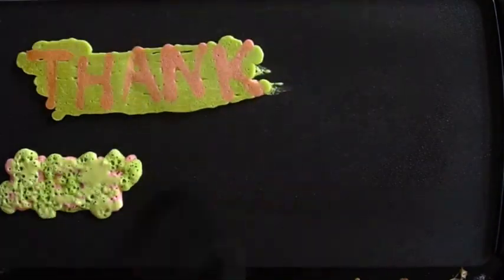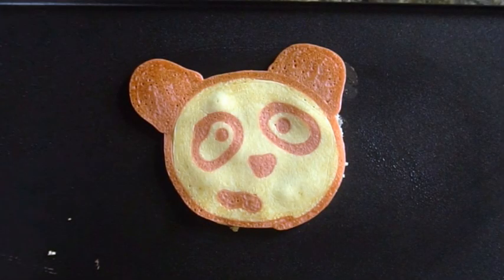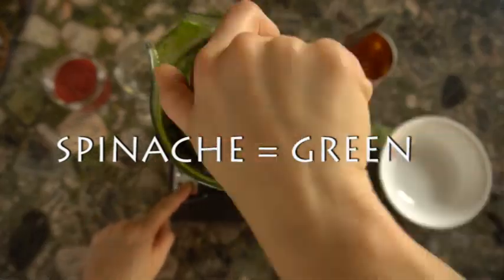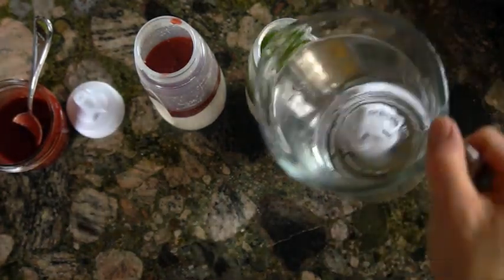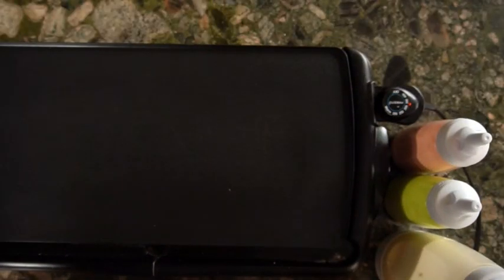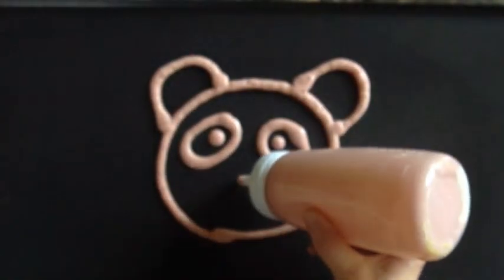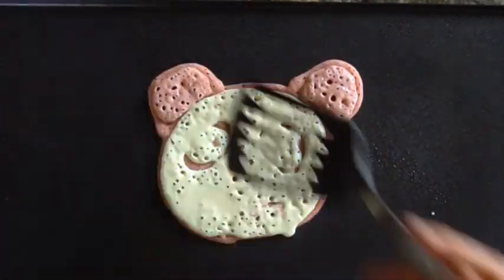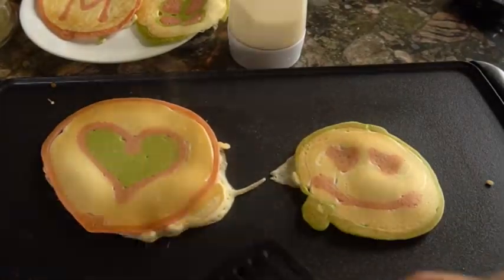How to make a Panda Pancake - celebrating 100,000 subscribers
Time for a pancake party! This tutorial will show you, step by step, how to make a simple panda bear face pancake.  I used the Art Kit made by Whiskware, you can also use squirt bottles.  To dye the pancakes pink I used beets and to dye them green, spinach.  You can also use cocoa to dye the better brown.  I used bisquick batter, and kodiak cake batter. We are so thankful for all of our subscribers for making this happen!  Tomorrow night Mr Otter will be Mobile Live from NYC at 7 PM.  This is your chance to make some requests and check on the ones you have already made.

Whiskware Pancake Art Kit is available from Amazon and whiskware.com

MUSIC
Standing Here, Silent Partner

made by M Spain